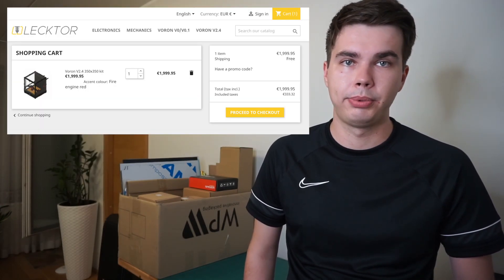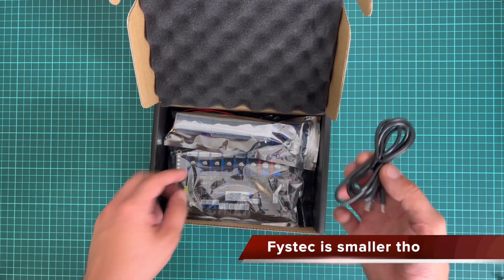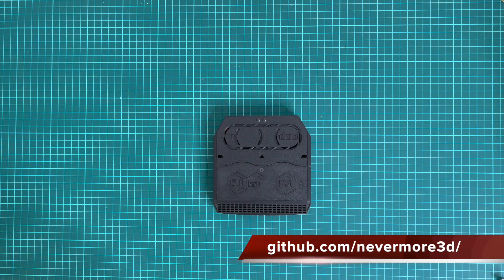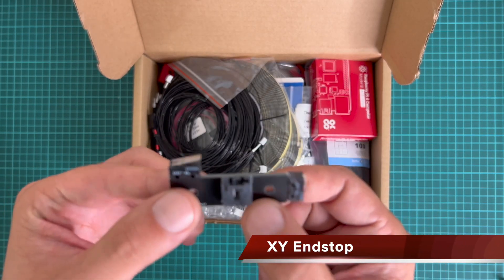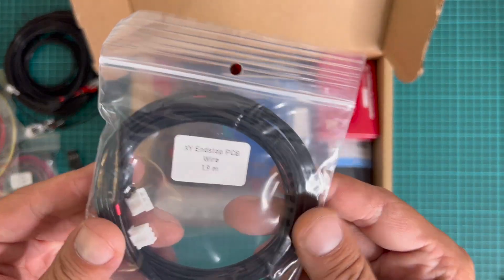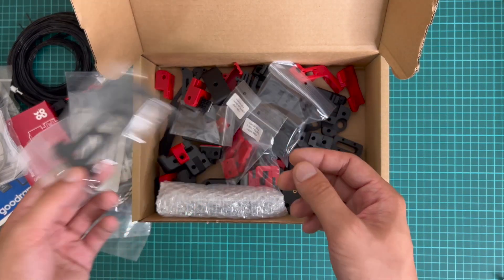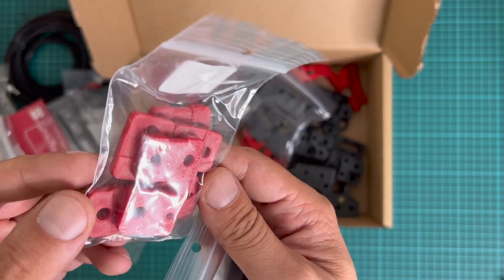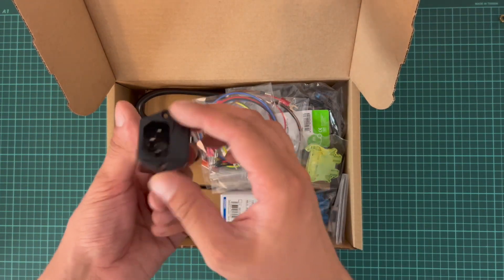Unboxing Voron V2.4r2 from Lecktor.com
Not everyone gets their first car a Ferrary, but you can. I was looking for 3D printer for my projects and when I found Voron I knew I wanted it then and there. Why should I buy something, that I will eventually replace?

I decided going against Formbot and other kits when doing my homework, one of the reasons was low quality parts but also I do not wish to spend time assembling heat inserts or doing wire crimping. I also did not want to have bunch of stuff that I'm going to replace anyway. So when I found a kit from Lecktor that included everything, I wanted to get started with 3D Printing. If you want to buy the same kit take a look

Instead of hunting for components one-by-one for months and missing parts, Voron has the experience similar to buying a complex lego kit.

Timestamps
0:00 - Intro, short overview of kit
0:24- What is Voron
1:00 - Unboxing starts
1:10 - Spider
1:39 - LDO Motors
2:02 - Nevermore
2:42 - Varia box
5:53 - Power kit
7:42 - Skirts
8:12 - Motion kit
8:40 - Dragon Hot-end
9:08 - StealthBurner toolhead
9:28 - Z-Drive
9:52 - Panel mounts
10:17 - Universal Hardware kit
11:20 - IGUS Chains
11:53 - LED's with diffusers
12:00 - DIN rails
12:06 - Linear rails
12:50 - Keenovo heating pad
13:05 - Magnet
13:10 - Build plate
13:16 - Flexplate
13:35 - Neobond panels
13:48 - Panels (You can ask for different kind of colors for those)
14:00 - Titanium backers
14:16 - Frame kit
15:00 - One more thing (I ate the rest, there was more...)